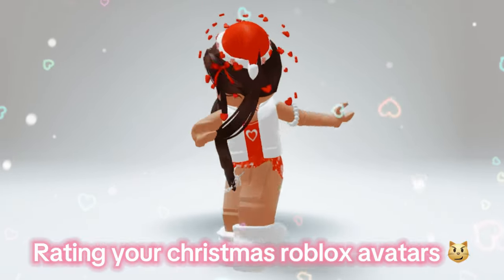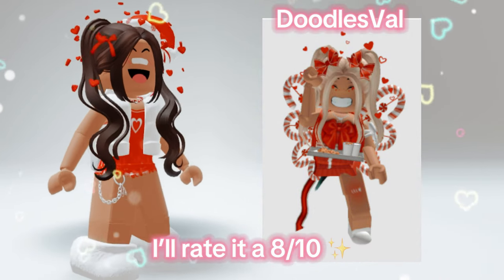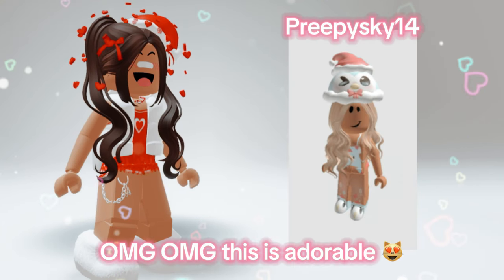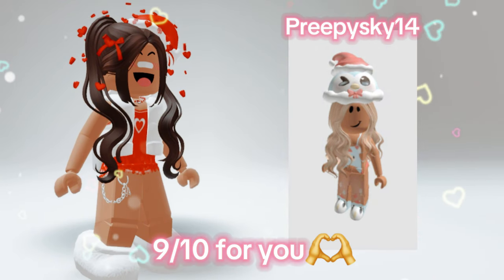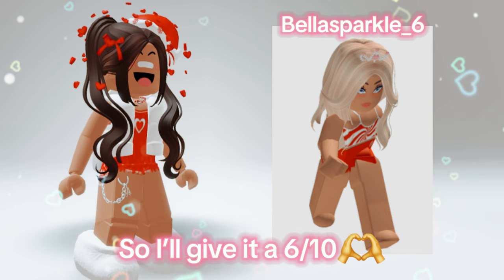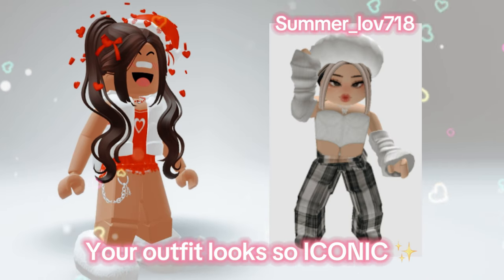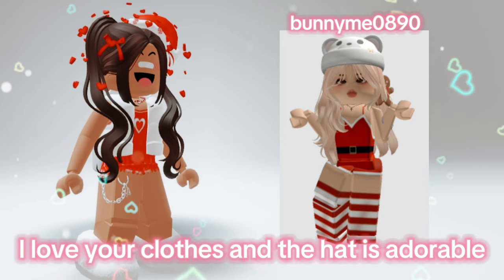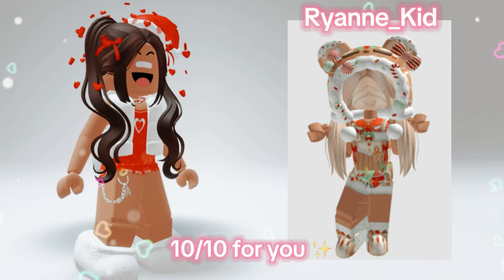Rating my fans Christmas avatars 😱🥰💅